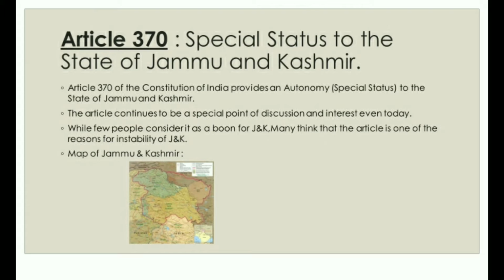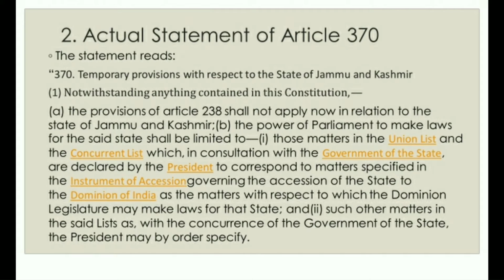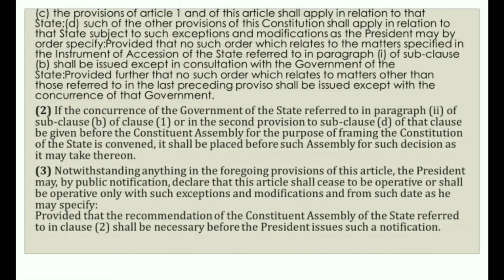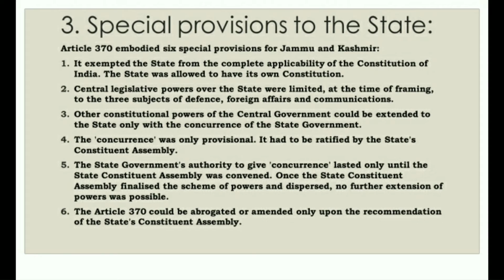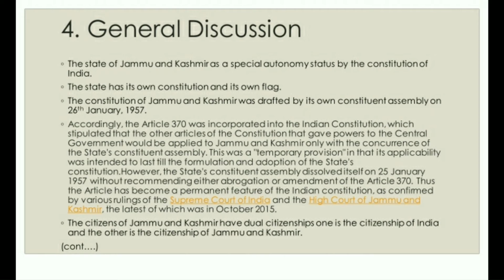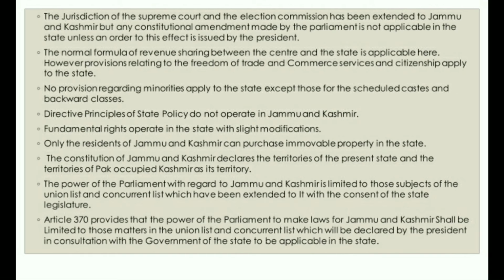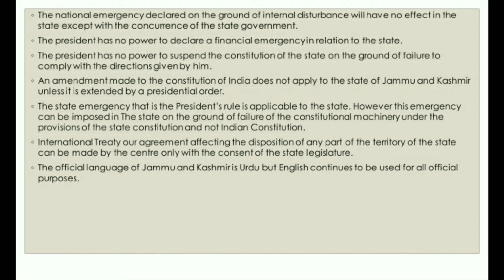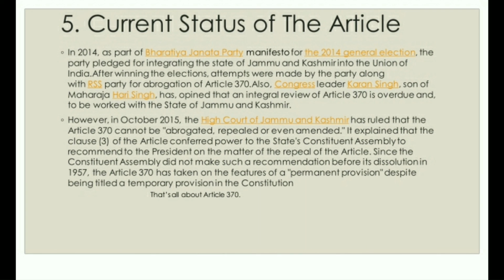Article 370 of The Constitution Of India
The video is a description of the Article 370 of the Constitution of India : Special Status to the State Of Jammu and Kashmir.

The Article is a hot topic of discussion even today. While many consider it to be well and good for Jammu and Kashmir, many others consider it to be a national issue for India.
The video has been made to add up to General Knowledge of the Viewers.
Many more videos yet to come.